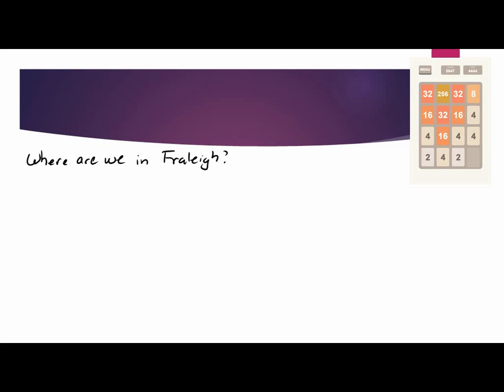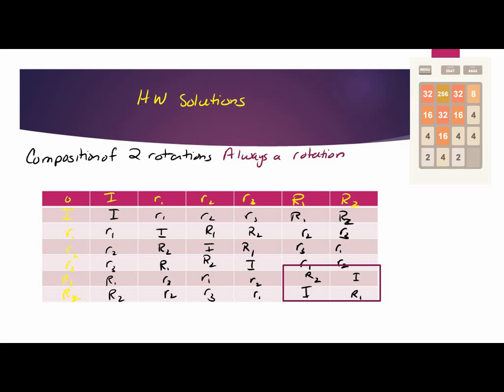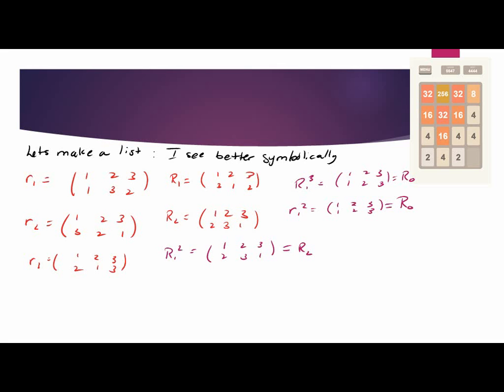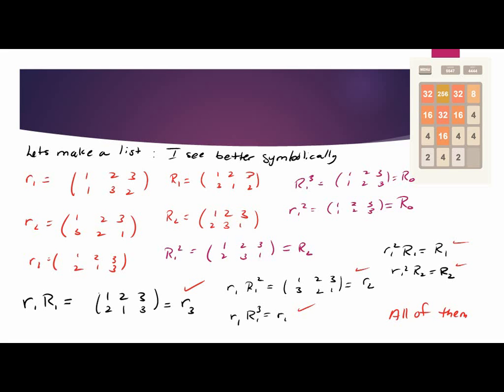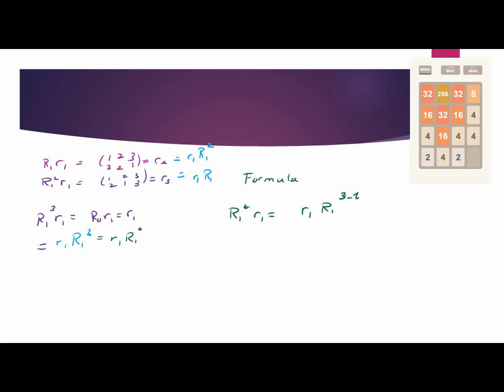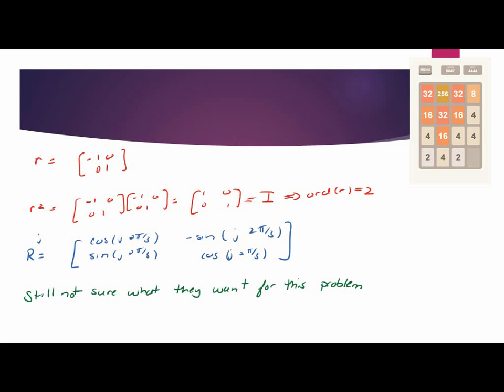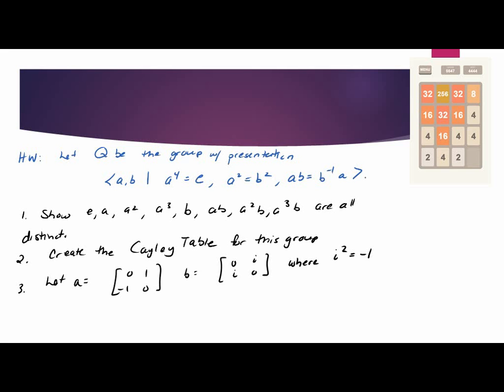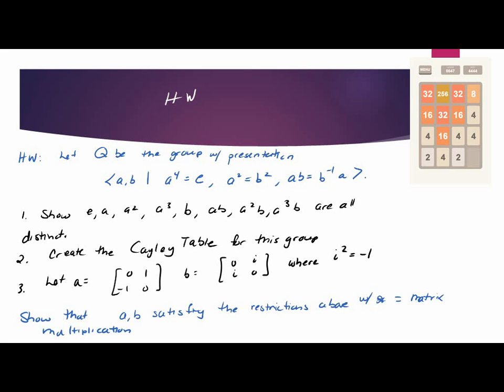Abstract Algebra 2 23 Quaternions Video 1